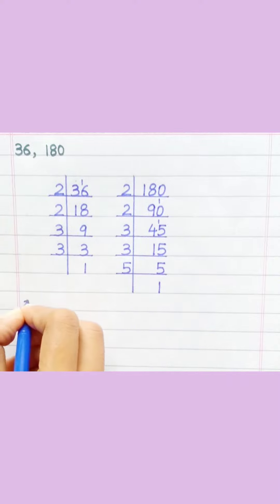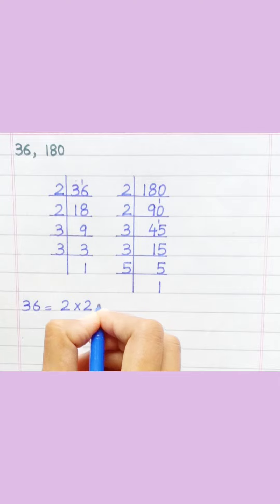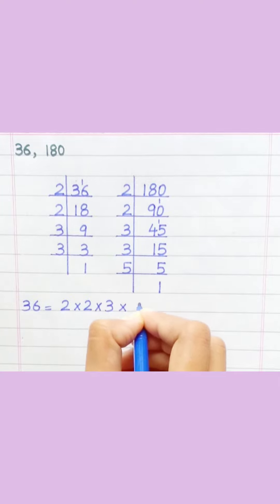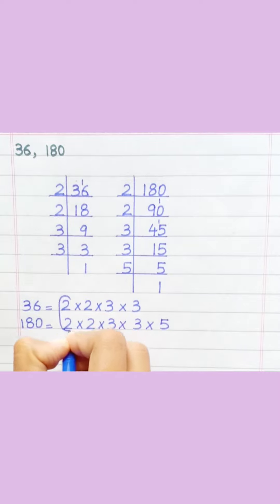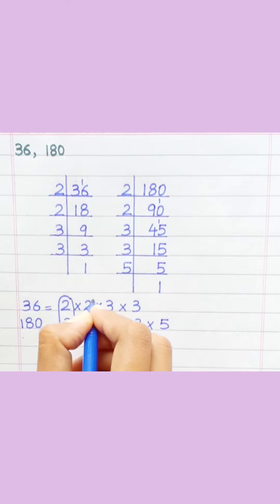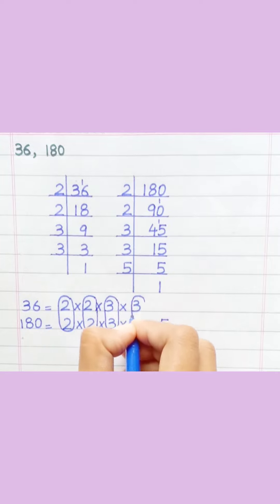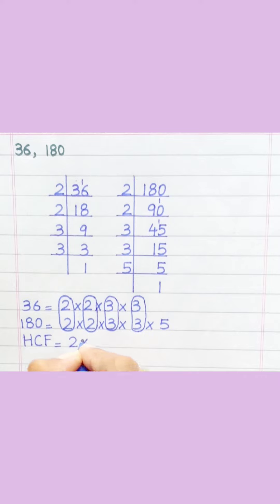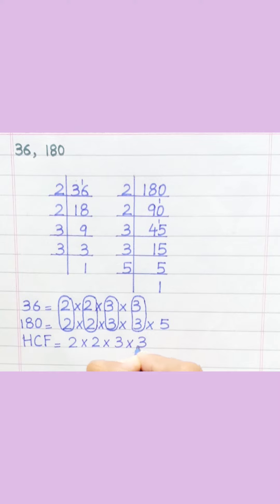HCF of 36 and 180 | Learnmaths